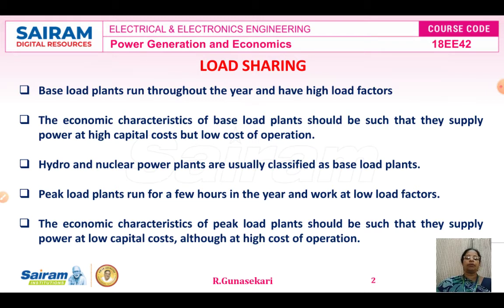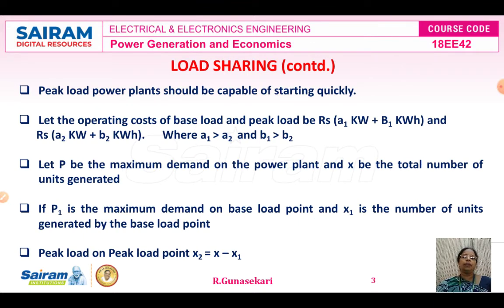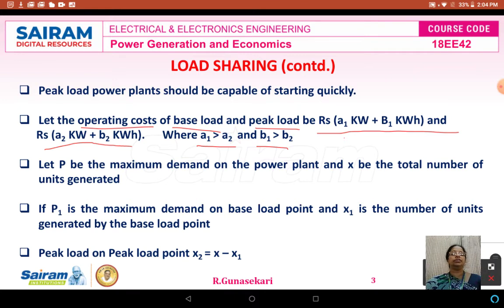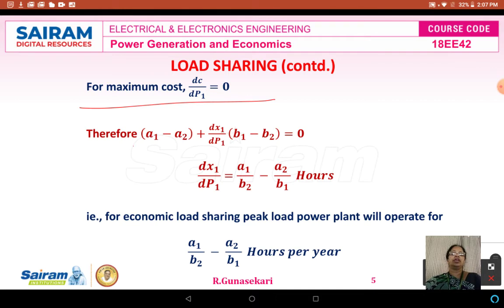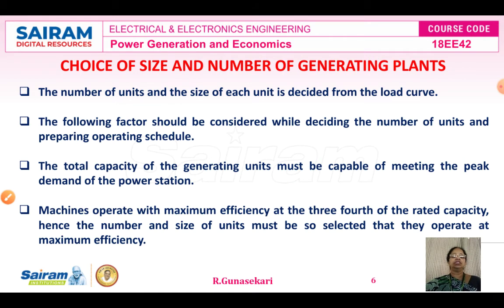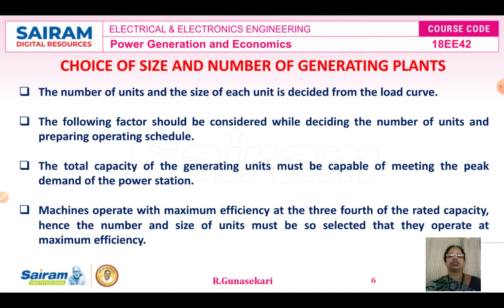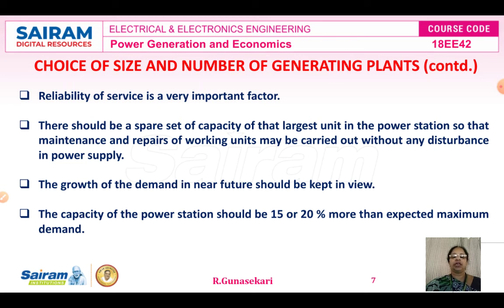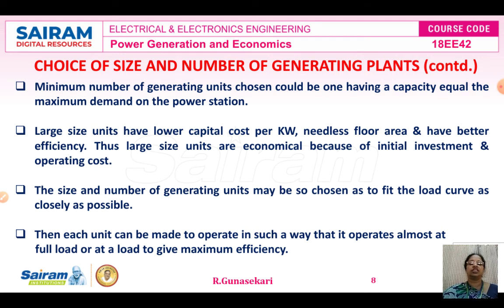Lecture Video8_18EE42_Module-5_Load Sharing, Choice of size & no. of generating plants _R.Gunasekari